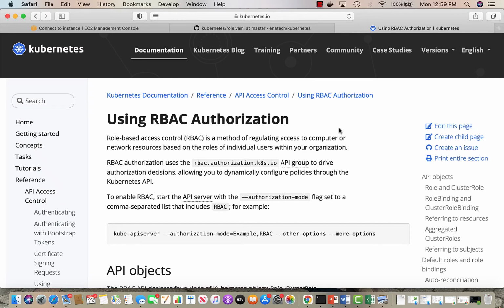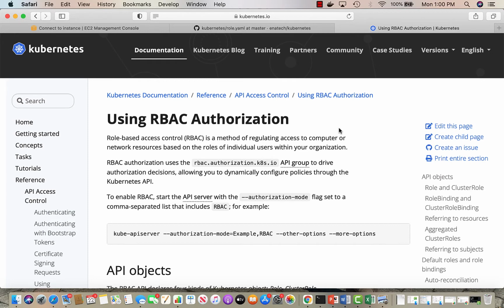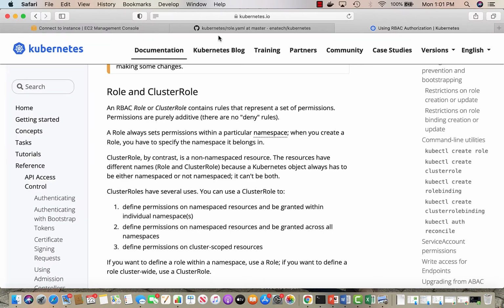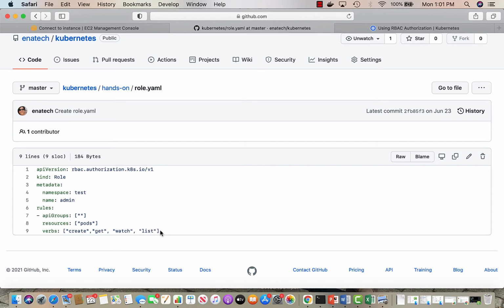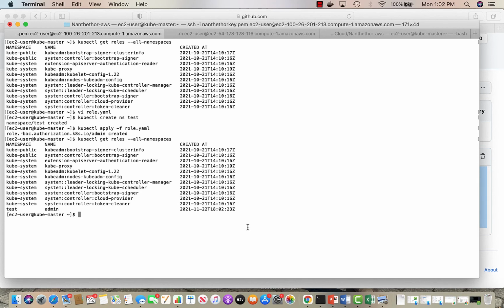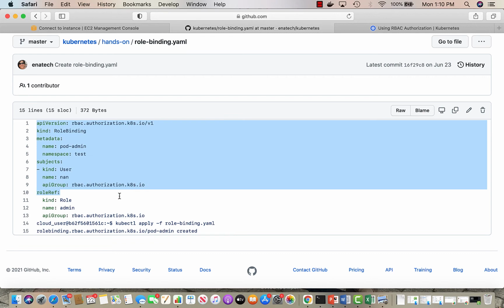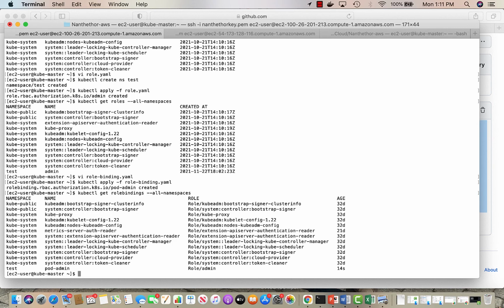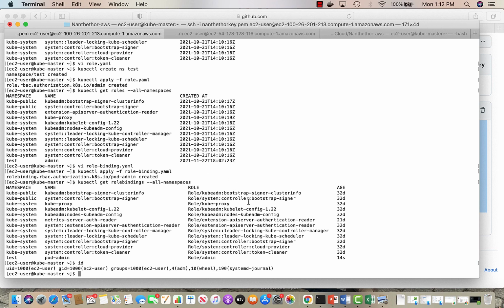Kubernetes - RBAC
Role and RoleBinding demo